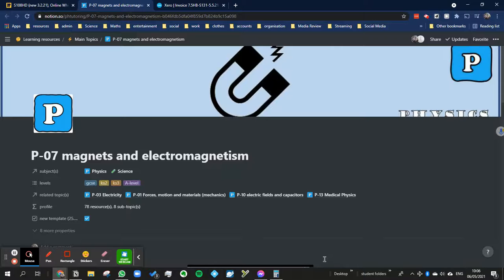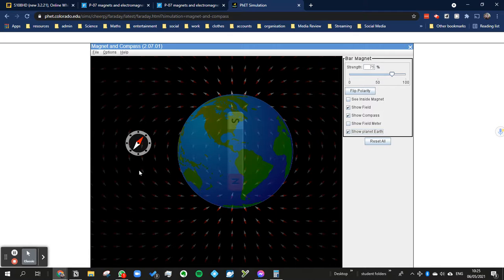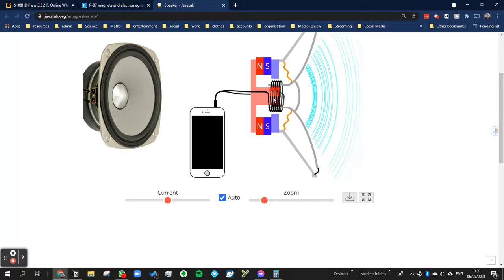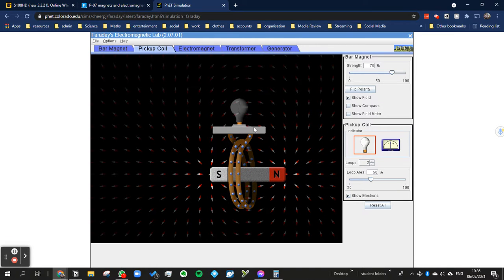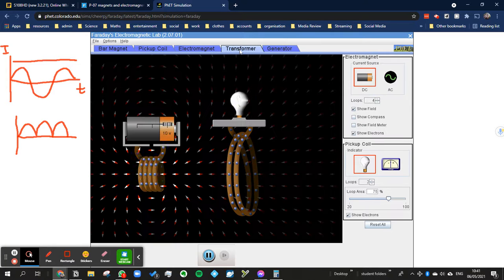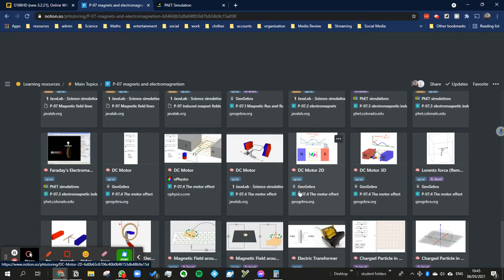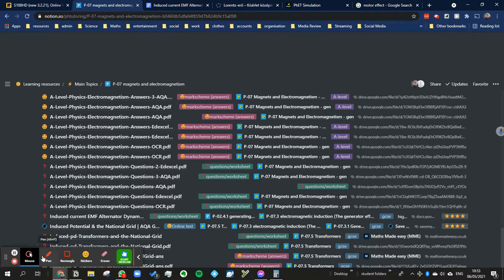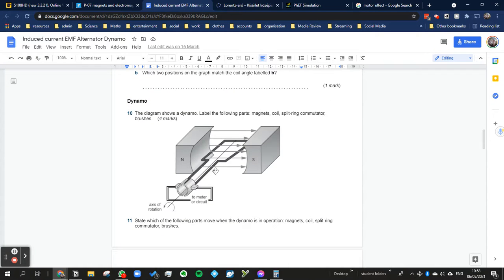magnetism and electromagnetism